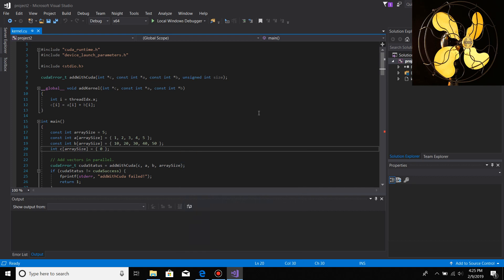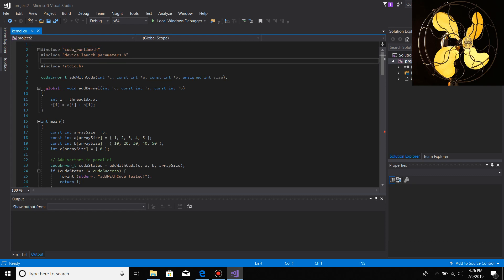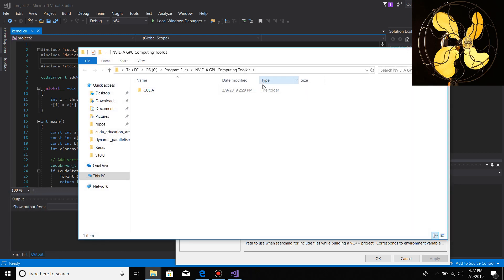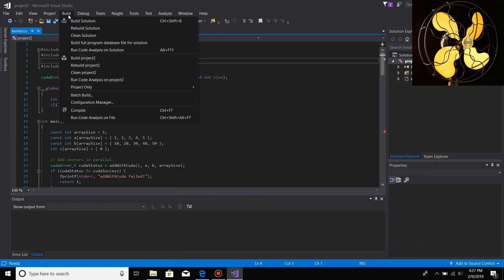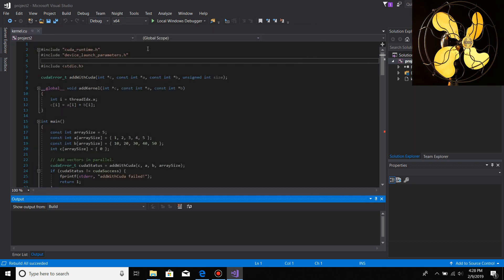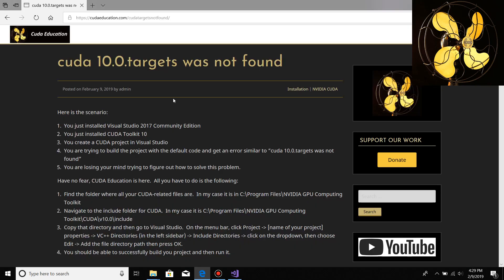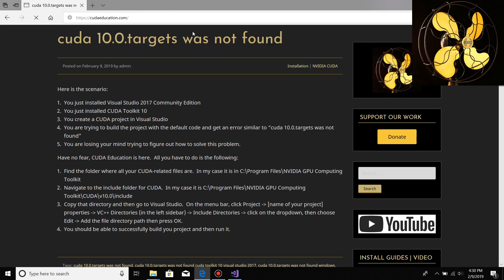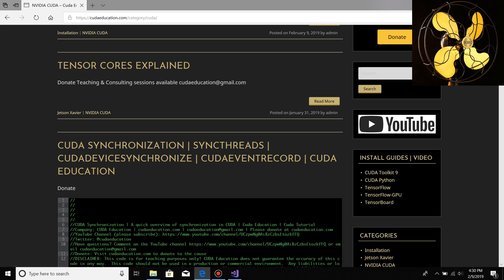cuda 10.0.targets was not found | CUDA Toolkit 10 | Visual Studio 2017 | Cuda Education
A quick overview of how to solve the cuda targets problem in visual studio 2017 for cuda toolkit 10.

Any liabilities or loss resulting from the use of this code and/or instructions, in whole or in part, will not be the responsibility of CUDA Education. This code is the property of CUDA Education.